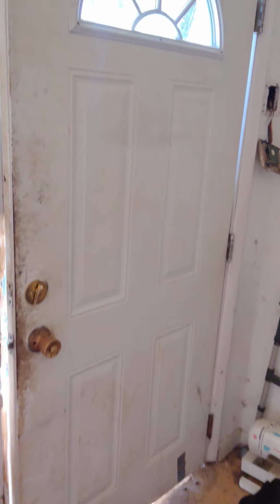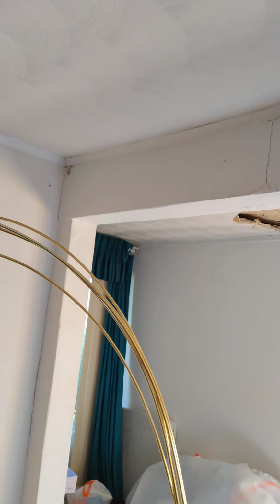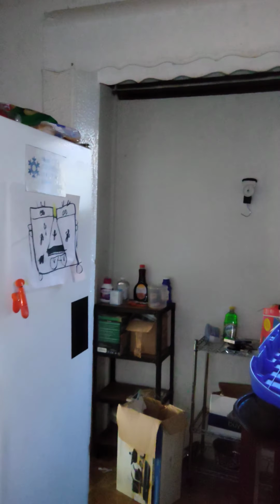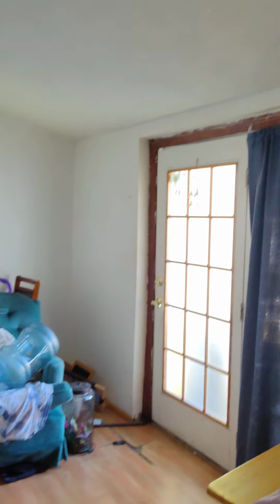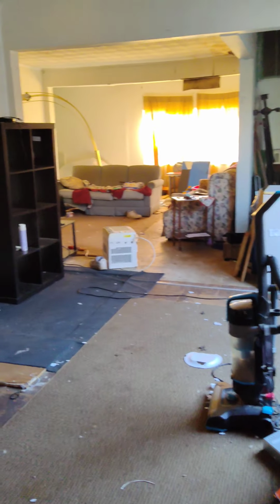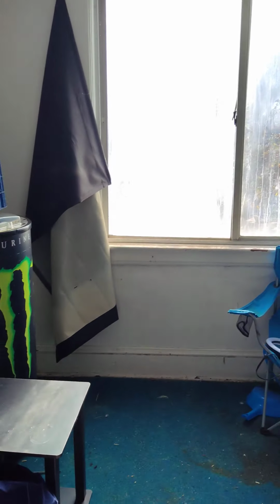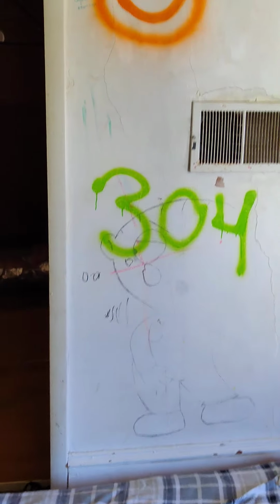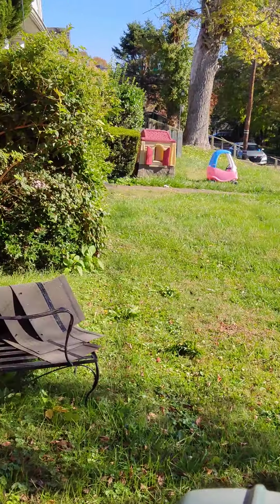1232 Fletcher Avenue, Dunbar WV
House for sale, NO Rent to Own or Owner Financing.